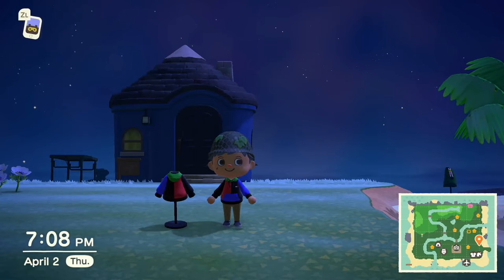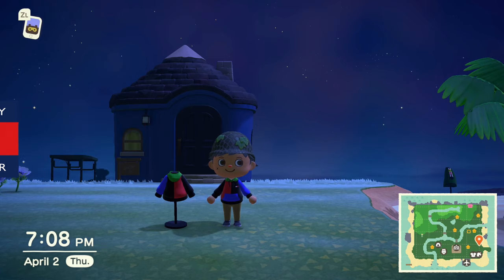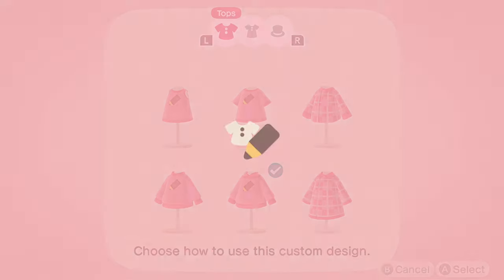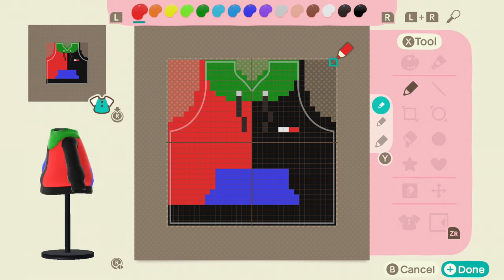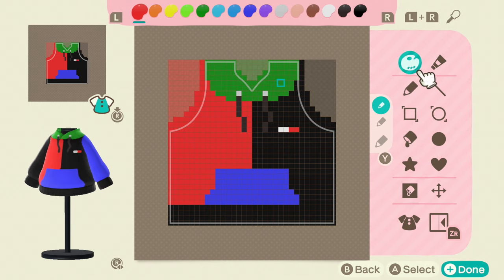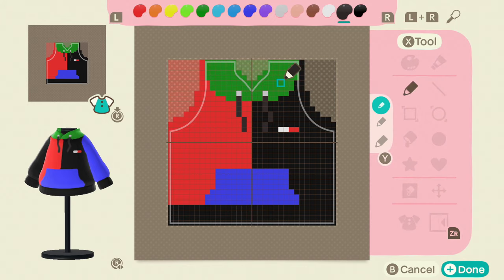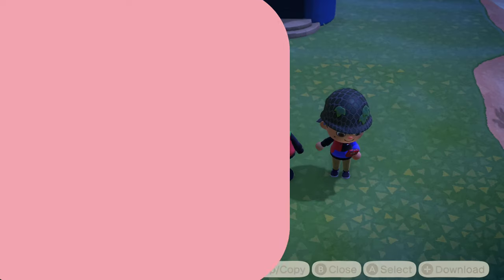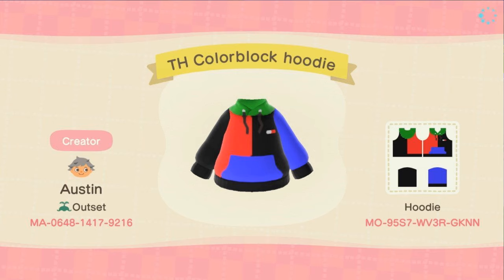How to make a Tommy Hilfiger Colorblock hoodie | Animal Crossing: New Horizons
My Creator Code for the Able Sisters: MA-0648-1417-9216
Quit tutorial on how to make your own Tommy Hilfiger pattern
Let me know if you want more of these videos!